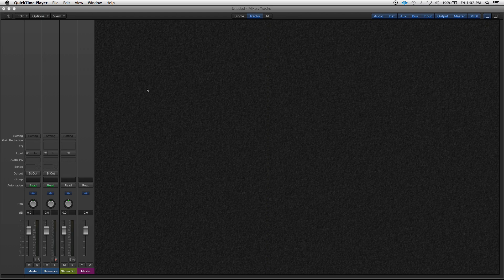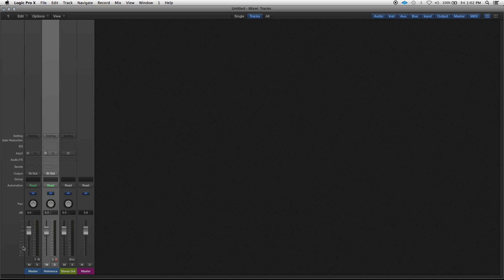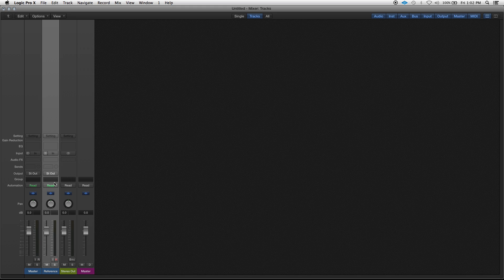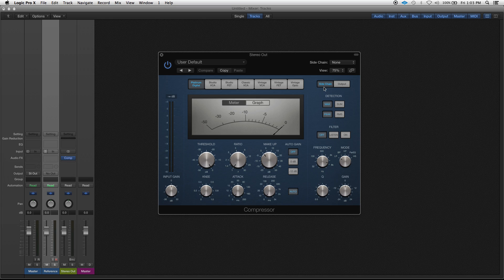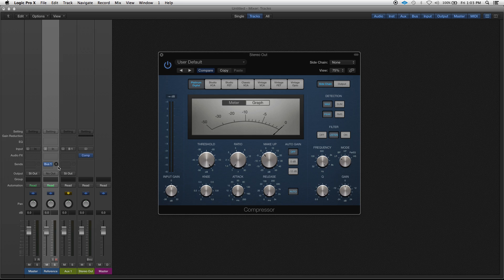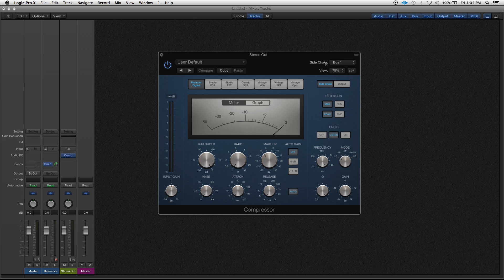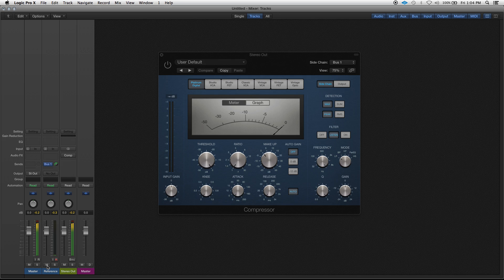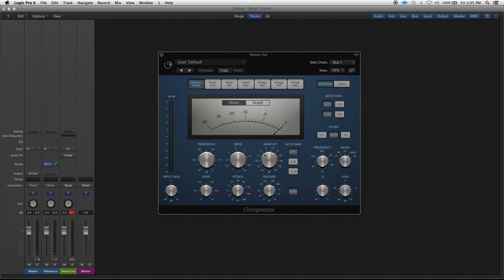How to make an A/B switch button in Logic Pro X for referencing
A visual guide on how to make an A/B button to switch between your track and a reference track at the push of a button in Logic X Pro.